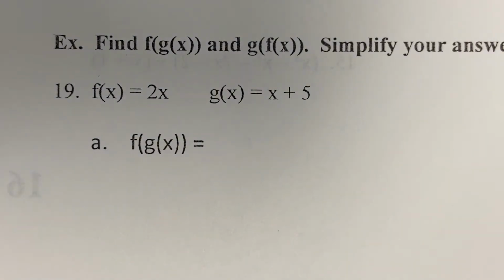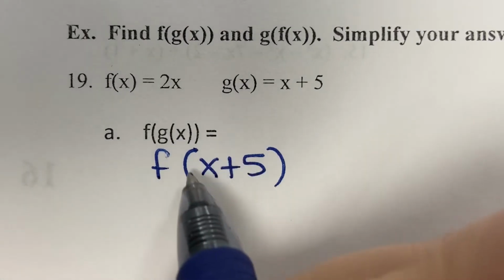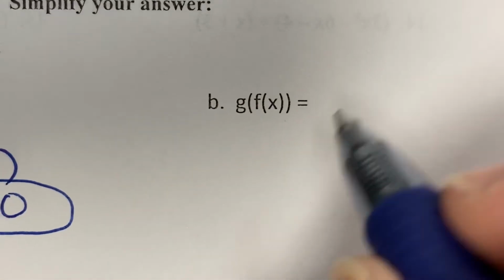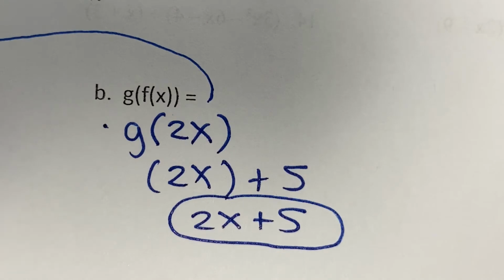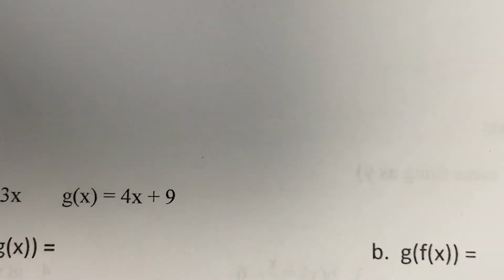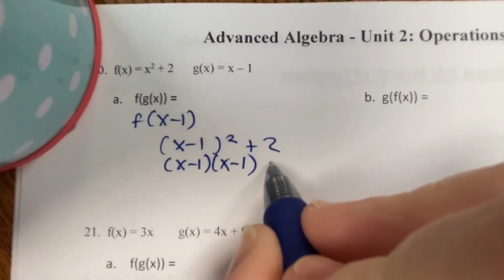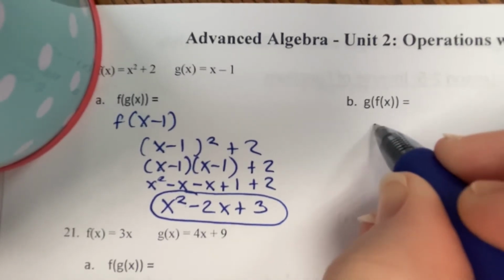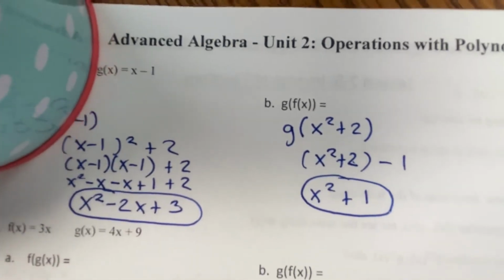Unit 2-4 - Composition of Functions 2 [f(g(x)) and g(f(x))]